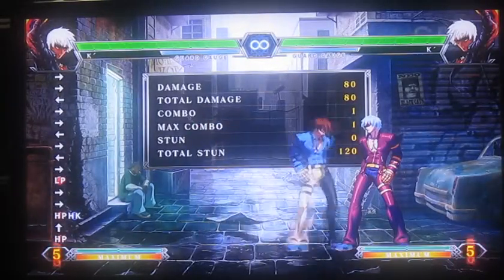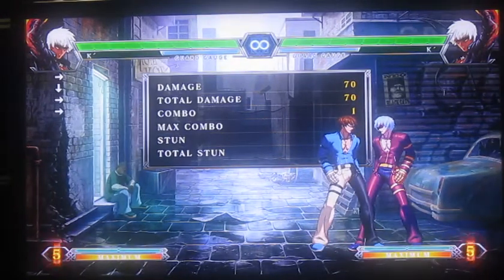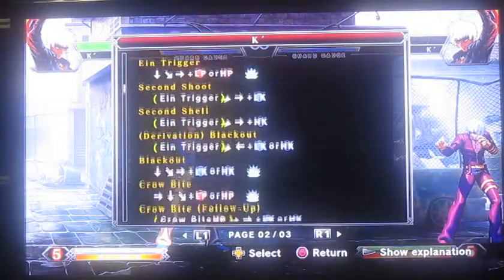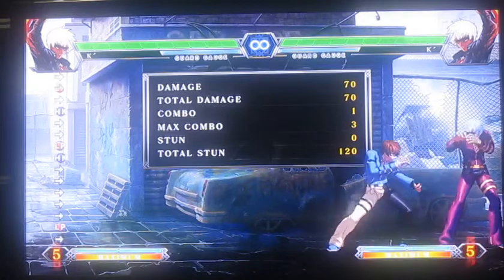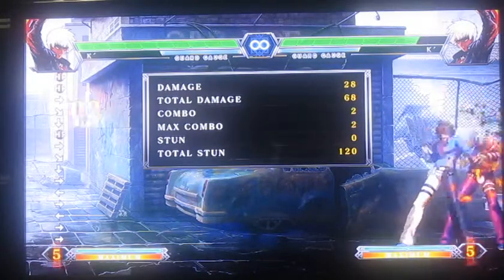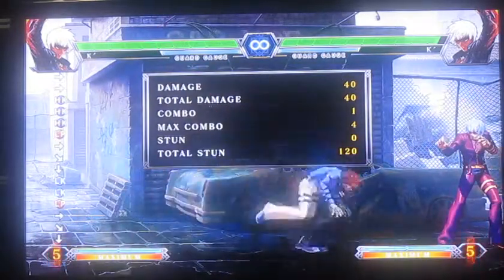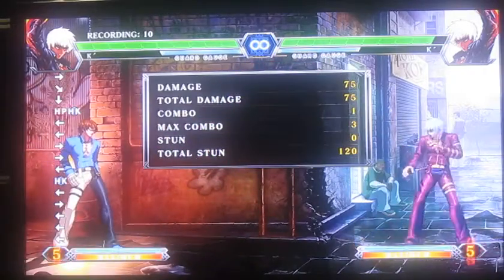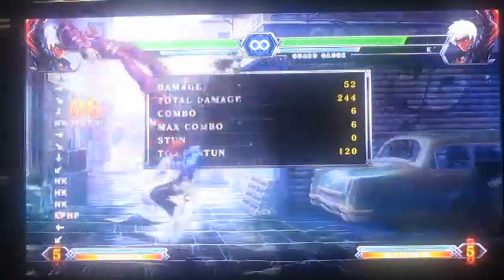KoFXIII [K' Tutorial] Part 2: Throw, Command Normal, Specials I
Throw: hard knockdown, short toss distance
foward A: crumples on hit, but sucks outside of a combo
- Mainly cancelled from standing C to do combos

Ein Trigger: Beats out projectiles
- Projectile follow-up: zoning tool
- Launch follow-up: combo tool
- EX Projectile: Good to throw out as a pressure tool
- EX Launcher: Allows combos from midscreen
- Blackout: Weak escape option

Crow Bite DP:
- A version used for anti-air, not lower body invincible
- C version is your wakeup reversal option, has hard knockdown followup
- EX version: invincible and fast

Blackout:
- Weak escape option, not invincible
- EX version: Escape version from corner

Minute Spike:
- Unsafe dashing kick attack
- Has a low-hitting follow-up
- Mainly a combo tool
- Aerial version is anywhere juggle
- EX grounded version is a good surprise attack, safer on block, can combo afterwards
- EX air version: recovers faster from air to do more combos